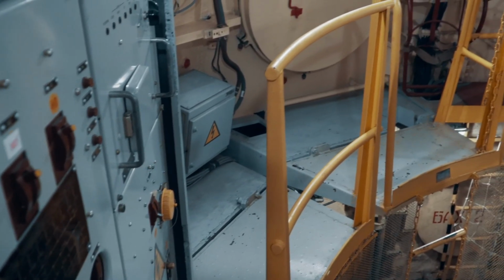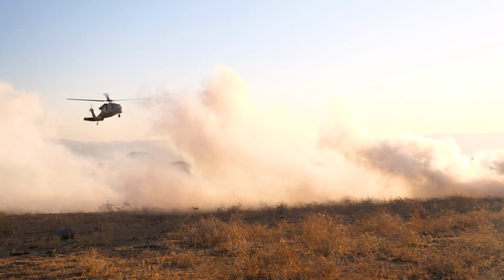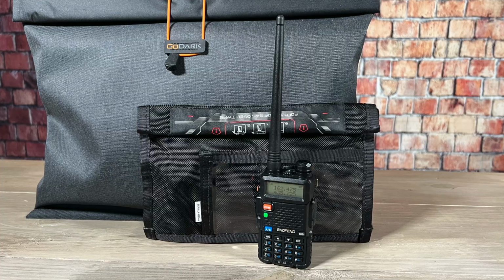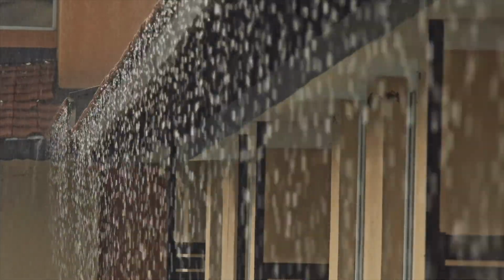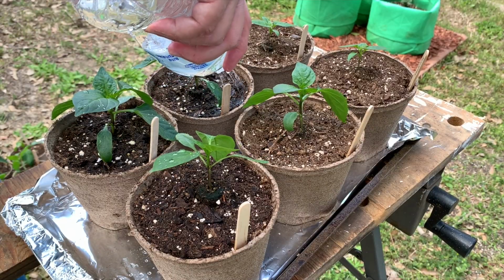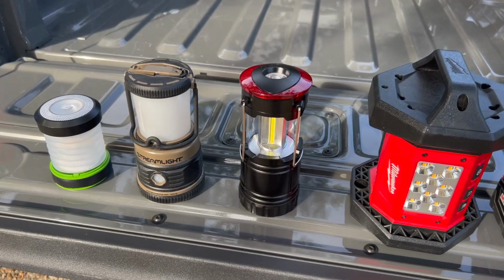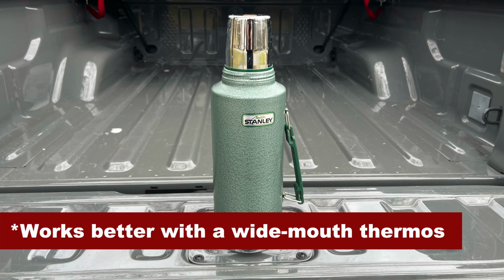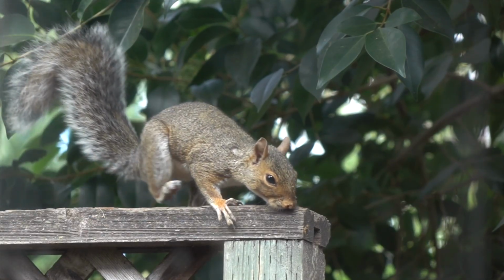DO THIS IMMEDIATELY After an EMP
This video shows what preppers should do immediately after an EMP. It covers how to make your food storage last as long as possible, ways to keep your home safe, and more.

This channel is owned and operated by DIY Prepper. DIYPrepper.com is a participant in the Amazon Services LLC Associates Program, an affiliate advertising program designed to provide a means for sites to earn advertising fees by advertising and linking to Amazon.com. This channel also participates in other affiliate programs and is compensated for referring traffic and business to these companies.